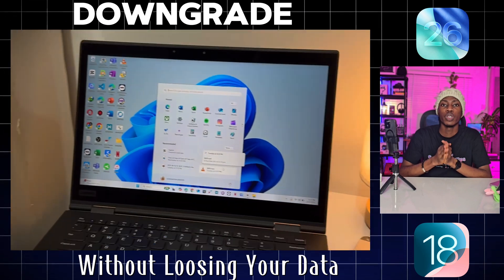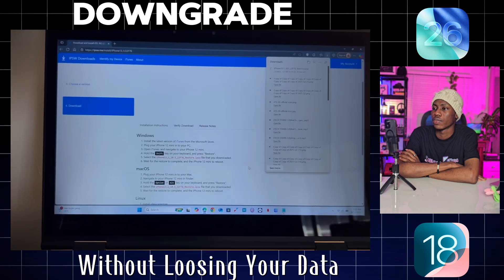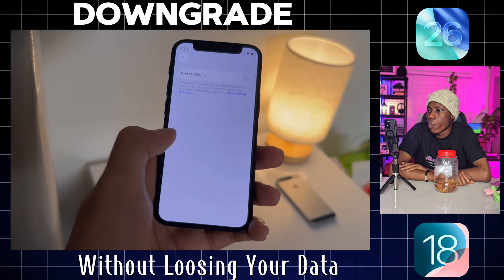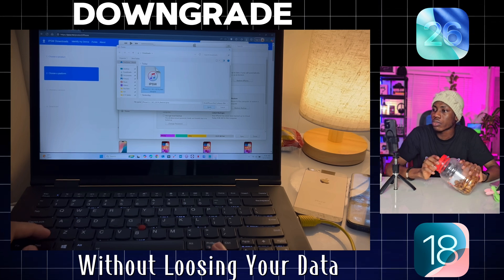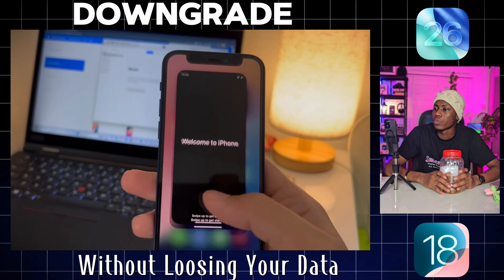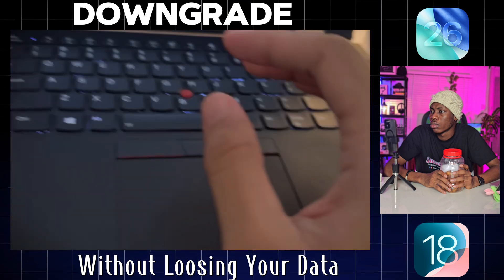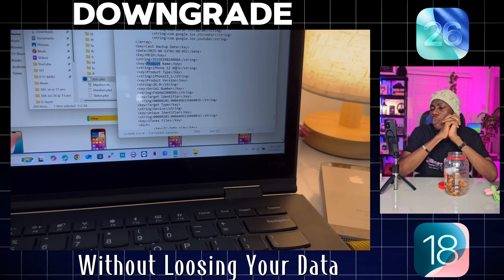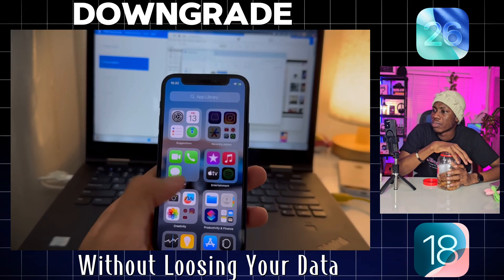How To Downgrade iOS 26 to iOS 18 Without Any Data Loss NOW!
Installed iOS 26 and your iPhone is lagging, glitchy, or draining battery like crazy? Don’t panic! In this step-by-step guide, I’ll show you how to safely downgrade from iOS 26 to iOS 18 WITHOUT losing your photos, apps, or files.

This method works for most iPhones that supported iOS 18, and it's beginner-friendly. Whether you want better performance, battery life, or app compatibility—this tutorial is for you.

🔧 What You’ll Learn:
✅ How to back up your iPhone the right way
📥 Where and how to download the right iOS 18 IPSW file
💻 How to use Finder or iTunes for the downgrade
📦 How to restore your data after the downgrade
⚠️ What to avoid so you don’t brick your iPhone

⚠️ NOTE: Apple can stop signing older iOS versions at any time. Make sure iOS 18 is still being signed before you downgrade!

💬 Got questions or errors during the process? Drop them in the comments — I reply fast!

...for more tech news and updates!